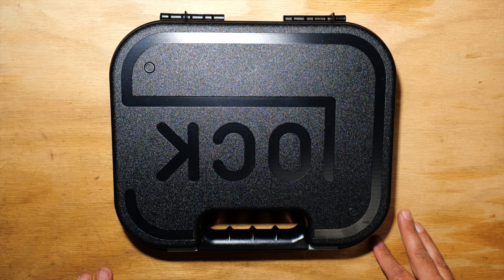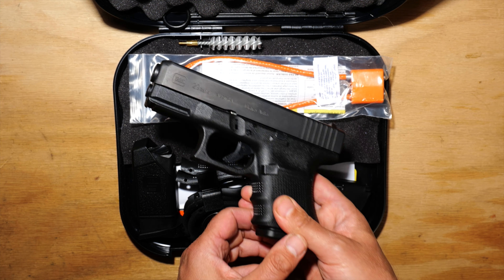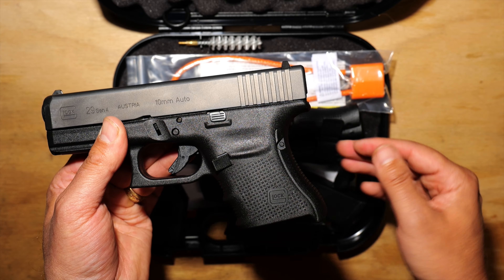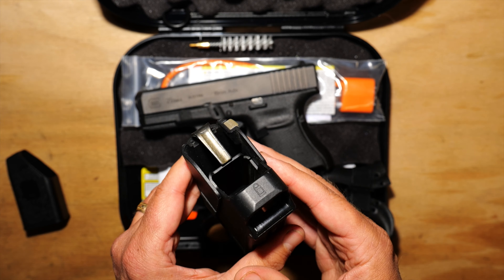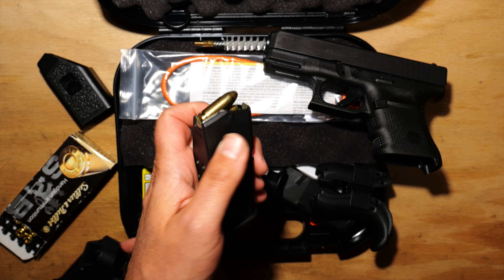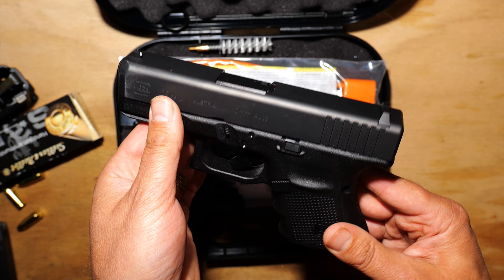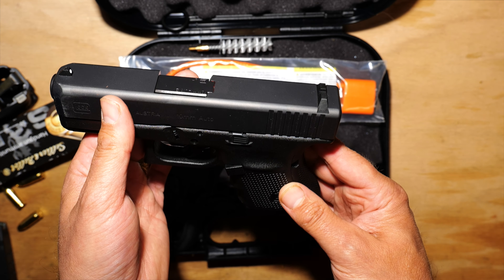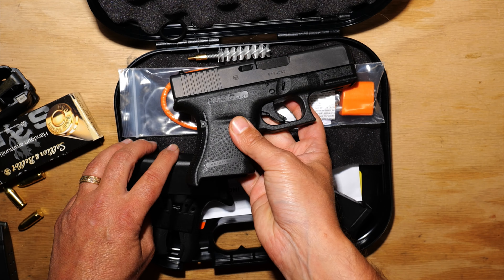10mm Alaska BEAR Defense...First LOOK at my new HIKE, BIKE, in the WOODS LIGHT carry GLOCK 29 Gen 4!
First look at my new lightweight Alaska Bear Defense gun, the Glock 29 Gen 4 10mm.

🔥My Gear:
Panasonic Lumix 5s
Go Pro Hero 8
Joby Suction Cup with GorillaPod arm
Rode VideoMicPro
Joby Gorilla Pod 5K kit
Thule Aspect DSLR Camera Backpack
Zoom H1n Portable Recorder
WD 4TB Elements Hard Drive

⛰🏕Exploring the long winding roads of my home State of ALASKA one adventure at a time!!!🏕⛰